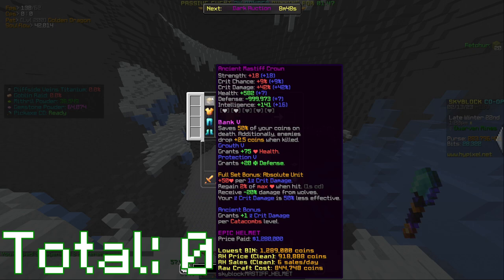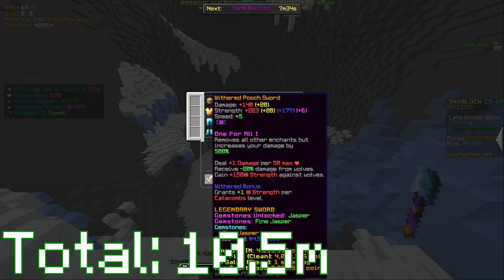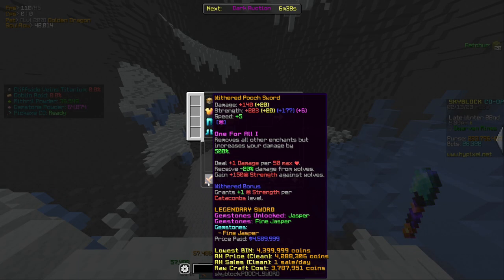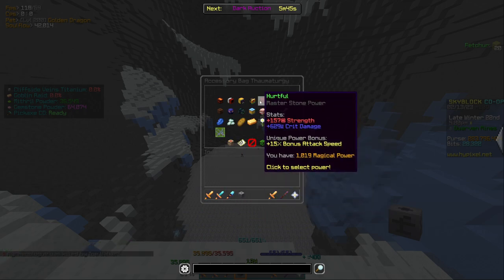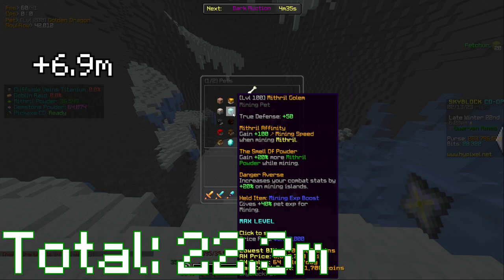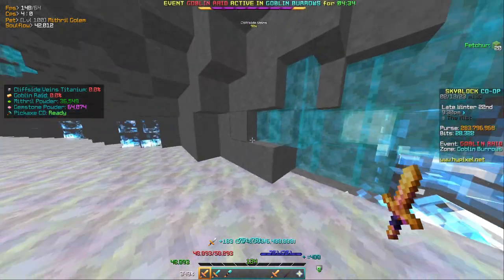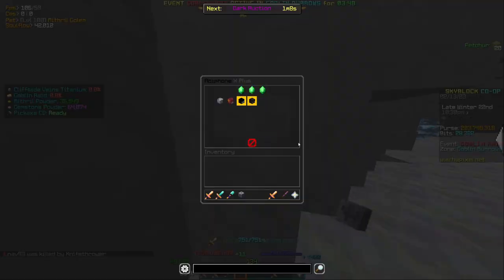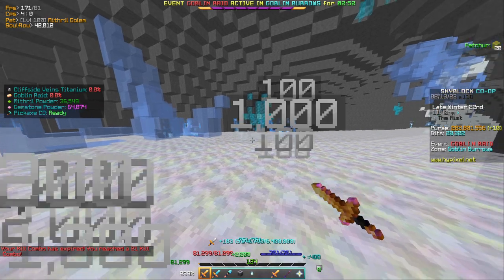EARLY GAME GHOST GRINDING GUIDE | Hypixel Skyblock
How to ghost grind early game. It's really easy to kill ghosts with this setup tbh.

Thumbnail made by @itschris1881